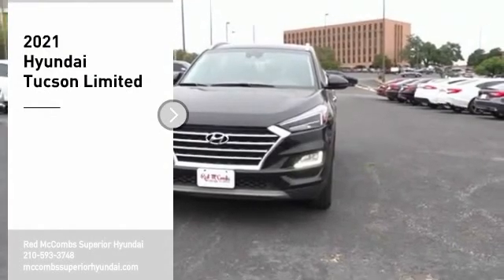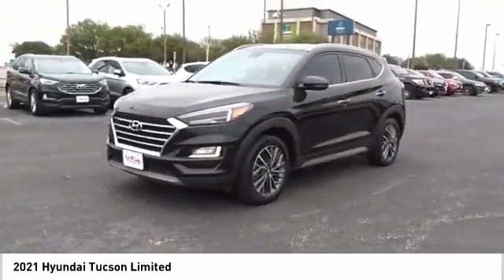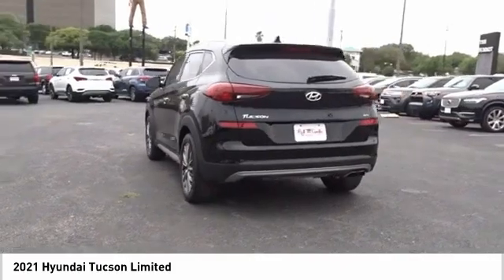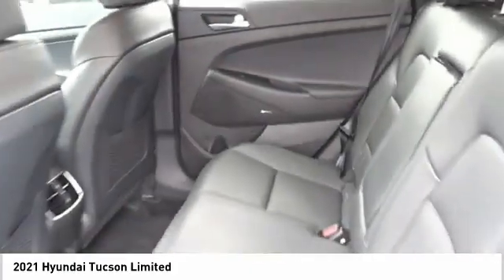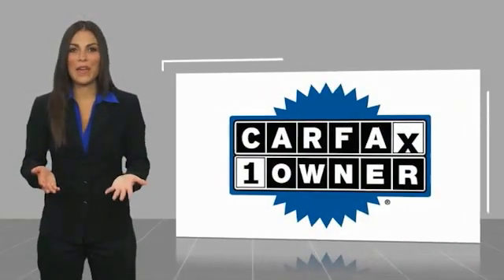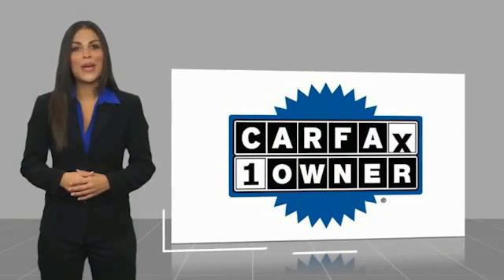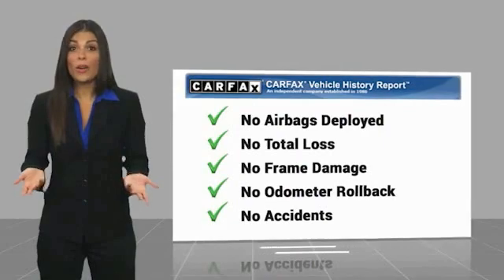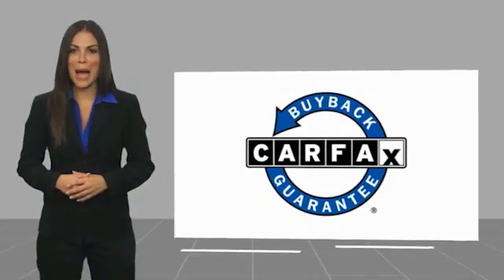2021 Hyundai Tucson Limited UsedNew or Used 620675A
This Black Noir Pearl 2021 Hyundai Tucson Limited might be just the SUV AWD for you.  We've got it for $29,785.  This SUV AWD scored a crash test safety rating of 5 out of 5 stars.  For a good-looking vehicle from the inside out, this SUV AWD features a beautiful black noir pearl exterior along with a black interior.